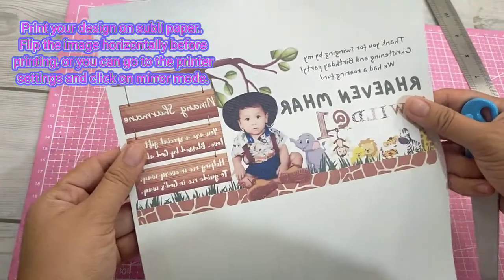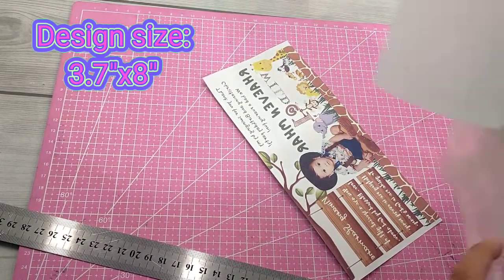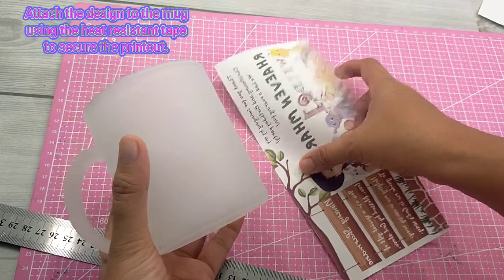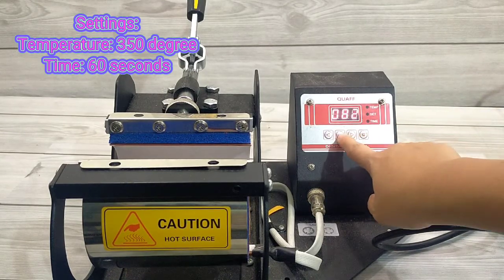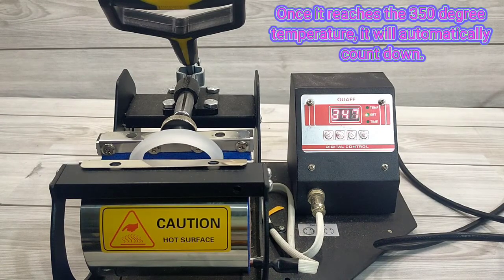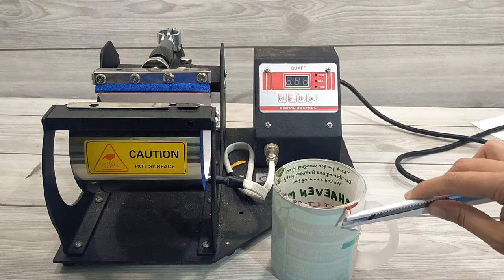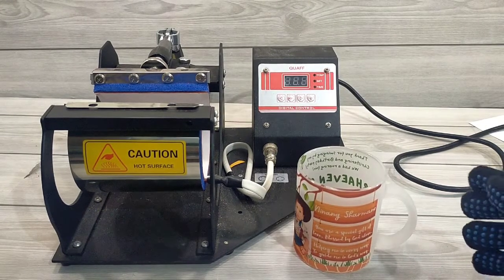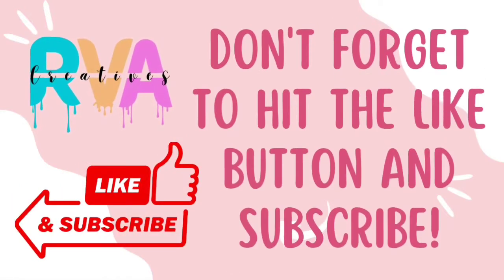sublimation frosted beer mug/souvenir mugs/diy